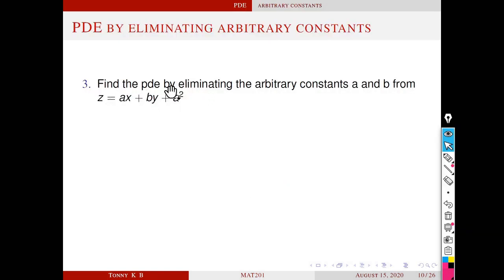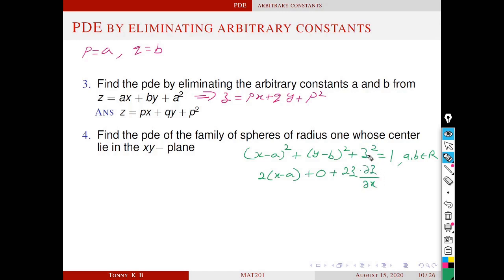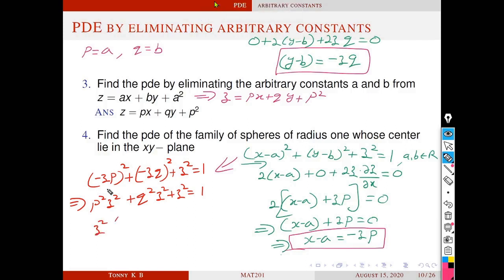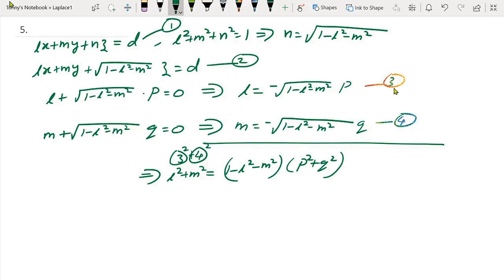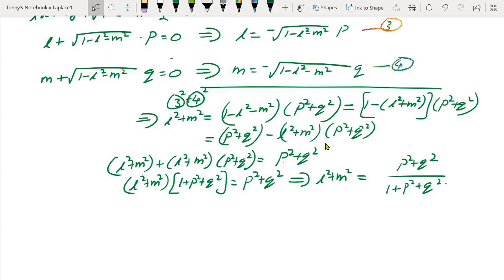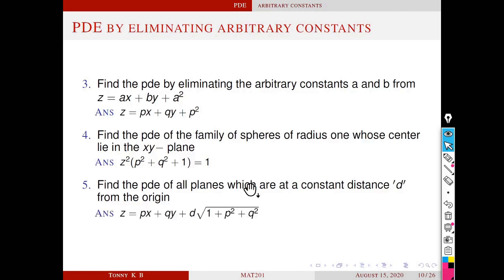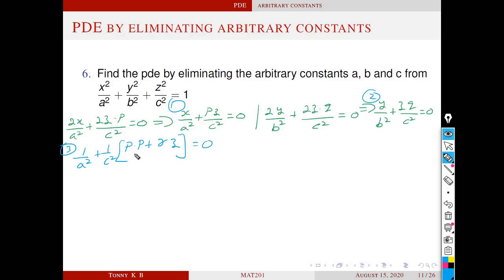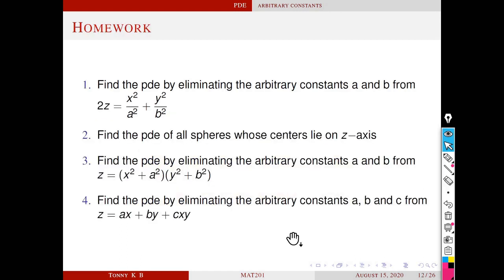Formation of partial differential equation by eliminating arbitrary constants | PDE-02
In this lecture we will solve some problems related to formation of partial differential equation by eliminating arbitrary constants